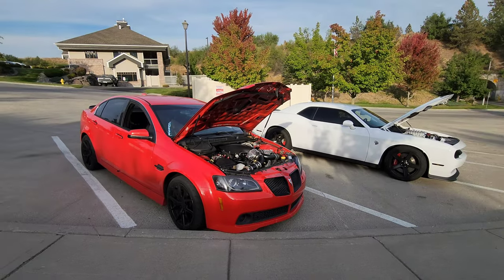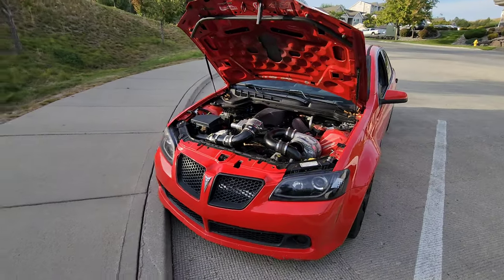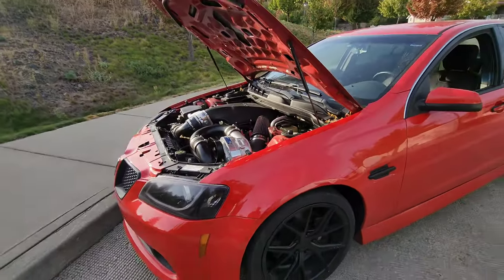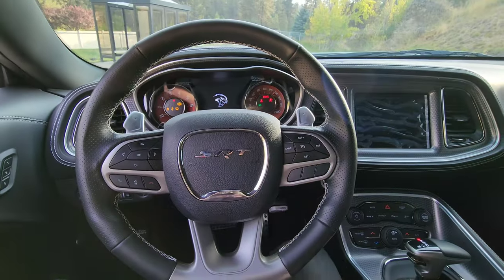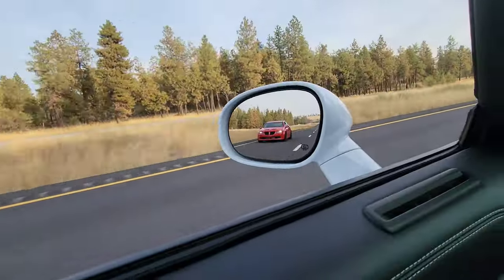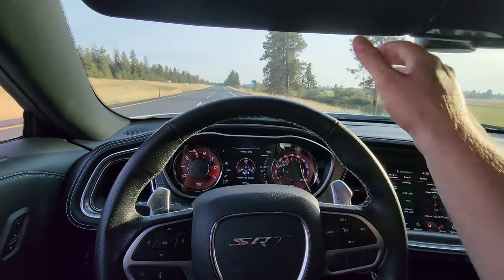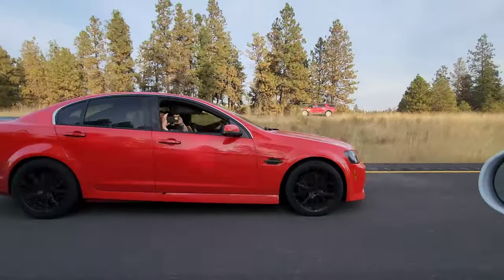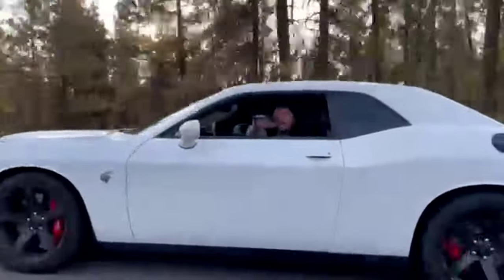MY FRIENDS PROCHARGED PONTIAC G8 CALLS OUT MY 2022 HELLCAT TO RACE!